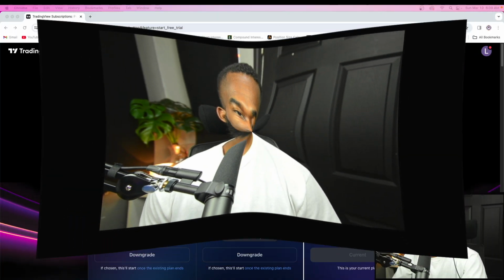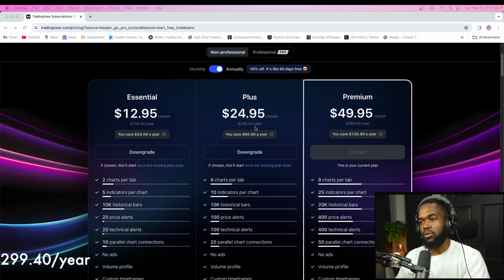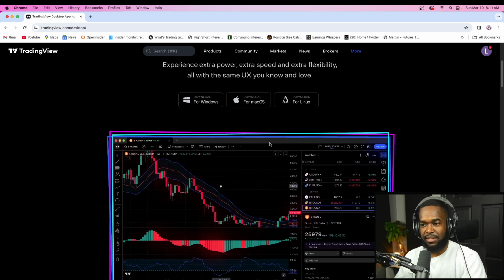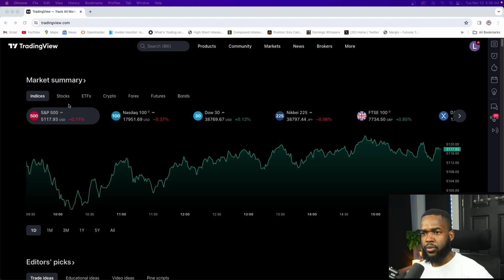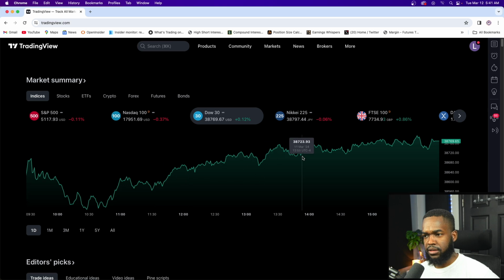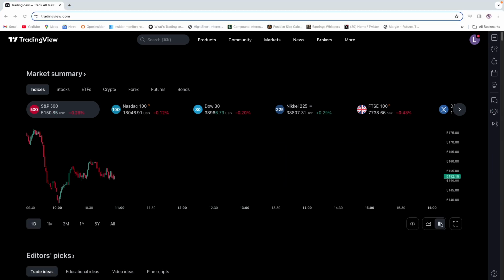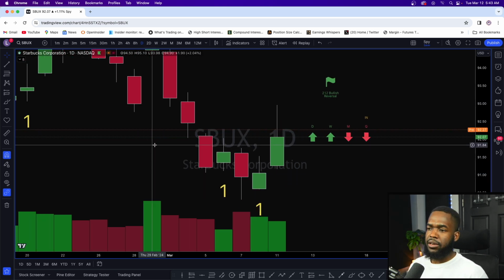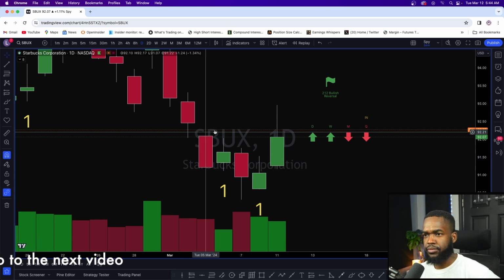The Ultimate TRADINGVIEW tutorial NAVIGATION for BEGINNERS in 2025 | WalkThrough Guide (part 1)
Introducing you to the world of trading like never before with this exclusive tutorial video! Whether you're just starting out as a beginner trader or looking to refine your skills as an intermediate or advanced trader, this is the ultimate guide for you. Learn the ropes of setting up TradingView effortlessly and unlock its full potential with insider tips and tricks. From mastering the basics to navigating like a seasoned pro, this tutorial has got you covered every step of the way. This is a 5 parts tutorial.  Don't miss out on the opportunity to elevate your trading game – watch all 5 parts and start trading like a boss! 💼